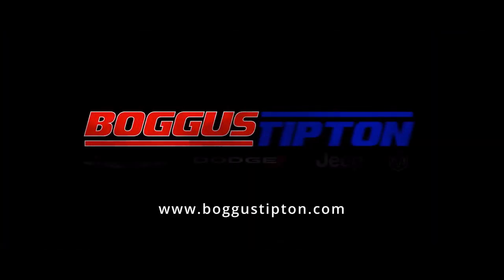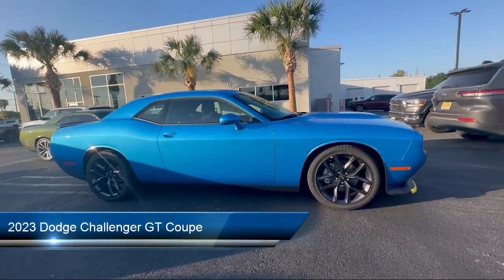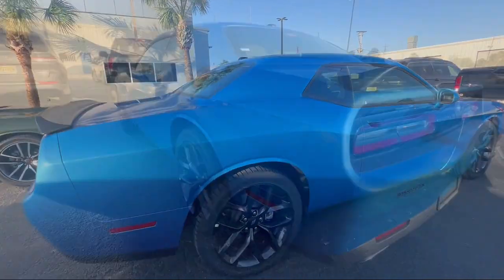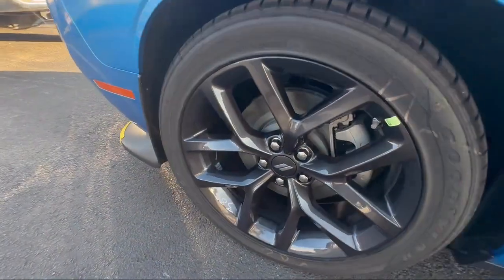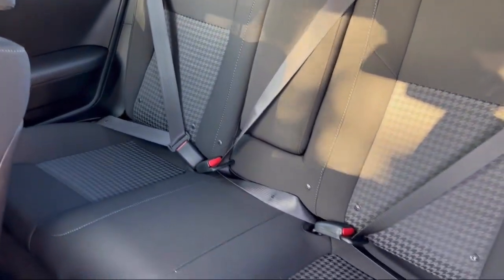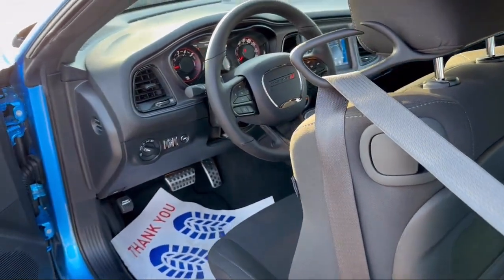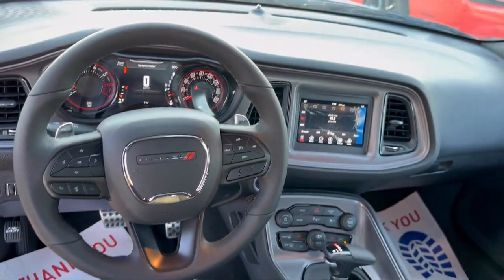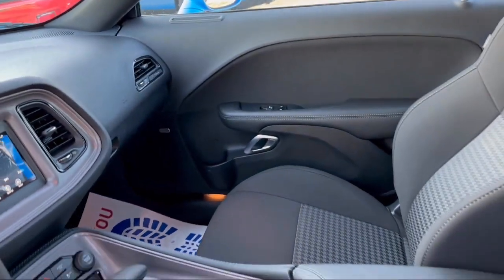2023 Dodge Challenger GT Coupe Brownsville Harlingen McAllen Weslaco Port Isabel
2023 Dodge Challenger GT Coupe Stock Number: D596644 Vin:2C3CDZJG2PH596644.

2101 Central Blvd.